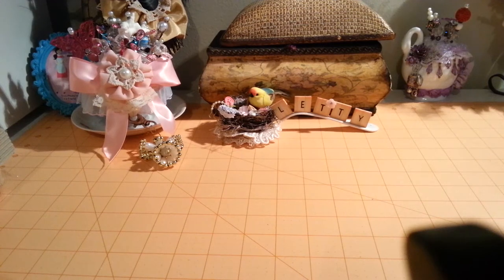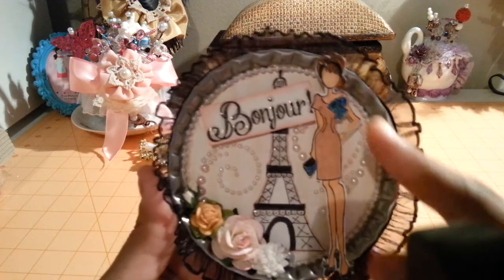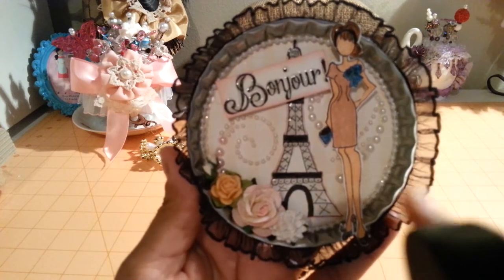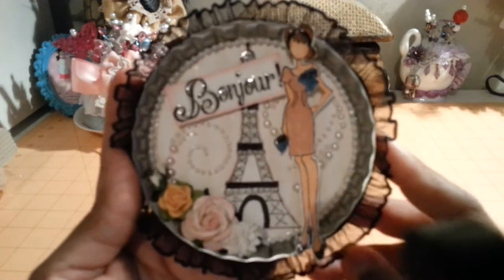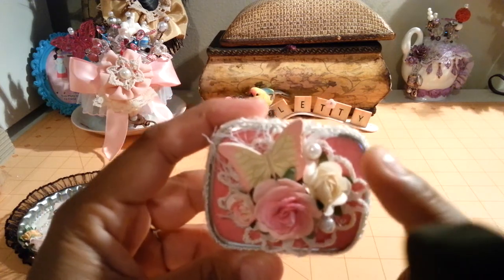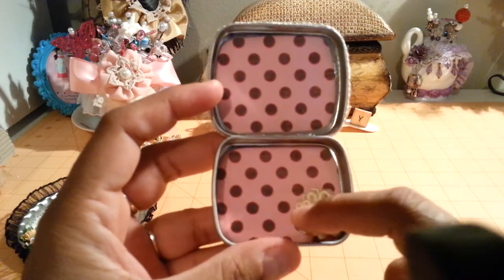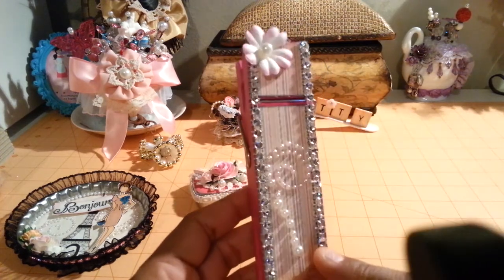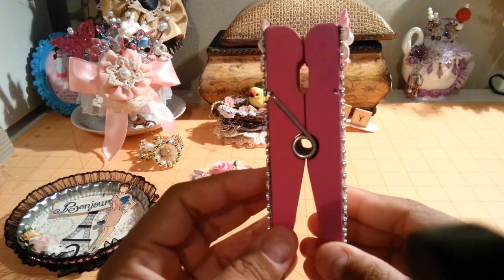Altered Bottle Cap, and Mint Tint , ClothesPin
I got this from Lori (just a girl from the bay )she wanted me to Altered theses items so thank you so much Lori :)